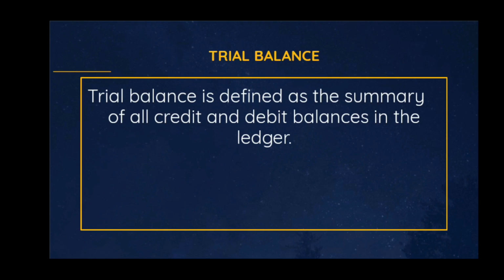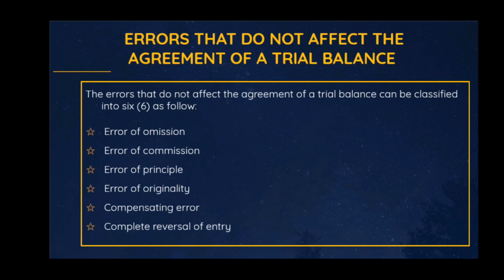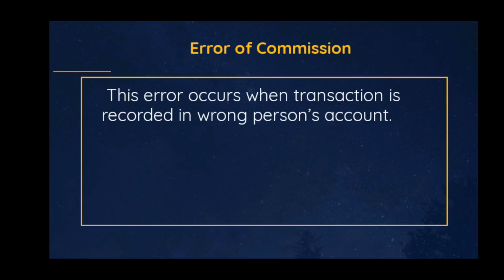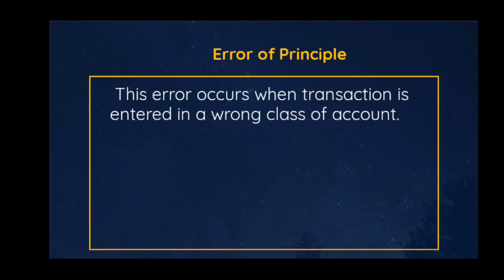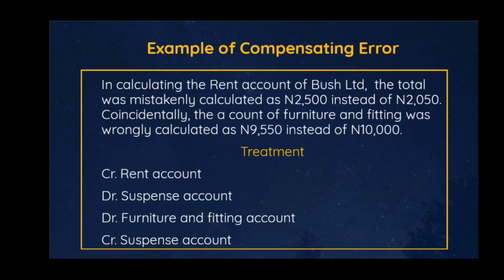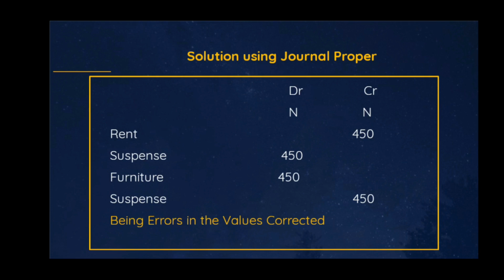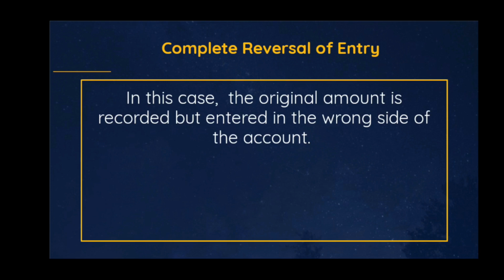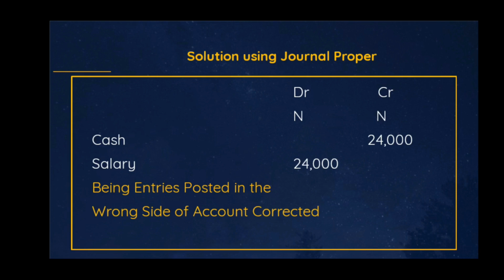Correction of Errors in a Trial Balance (ACC 11) Part 1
This video is on Correction of Errors in a Trial Balance. It discusses the two classes of errors which are the errors that do not affect the agreement of a trial balance and errors that affect the agreement of a trial balance.
This is the part one of the video and it explains various errors that do not affect the agreement of a trial balance, gives example of each of the errors and the treatments using ledger and journal.